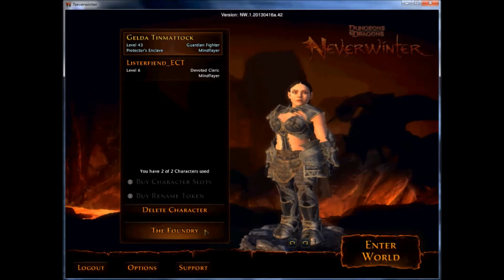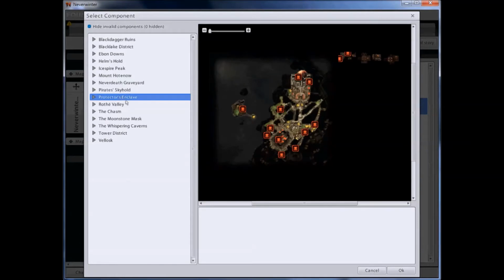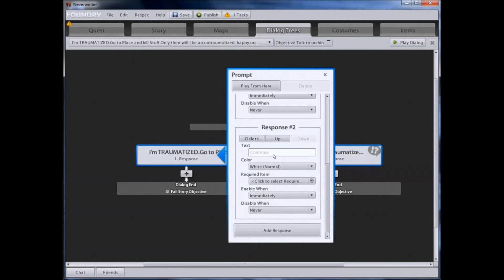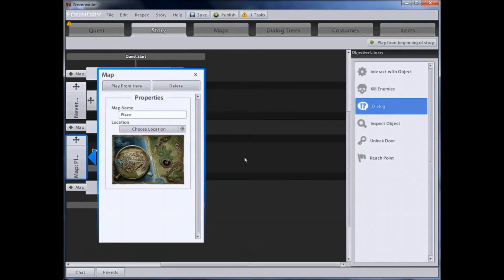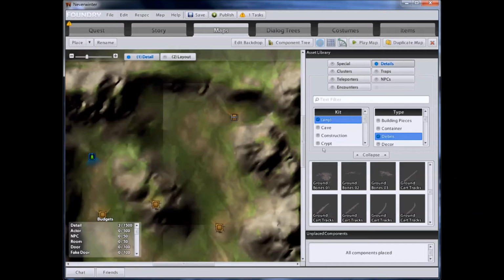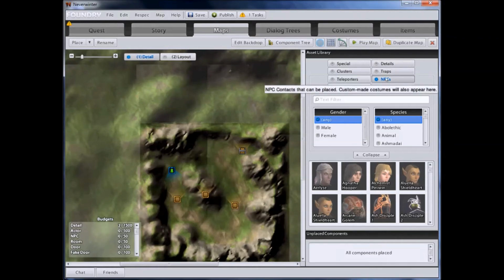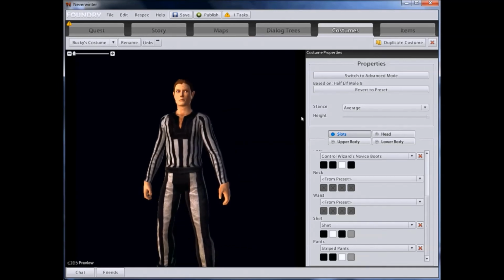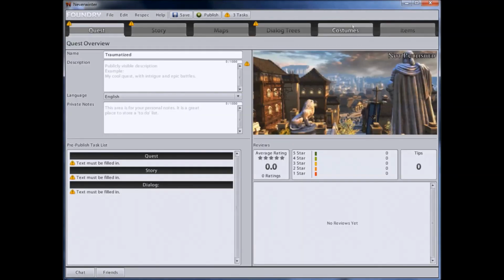D&D Neverwinter Foundry Tutorial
This video covers the basics of the Foundry, the quest editor found in Perfect World's latest MMO, Neverwinter.  The game is in open beta and you can sign up

This is just an introductory video, which covers the six main tabs found in the editor.  To keep the length under 30 minutes, I didn't get into the mechanics for designing combat encounters, or provide examples of all of the quest objectives you can choose from.  I'm open to doing a follow-up video, and I welcome your feedback on what should be in part two.

I made this video at the request of my guild, East Coast Trauma.  We're a social group of 18+ gamers and we're currently building our teams for all areas of the game.  if you're interested!